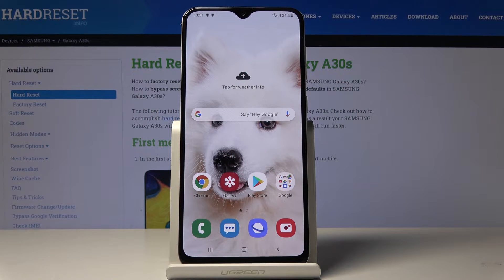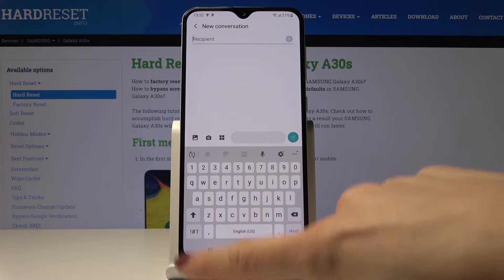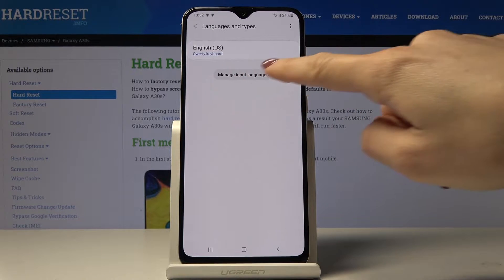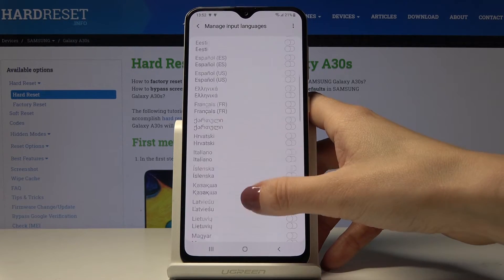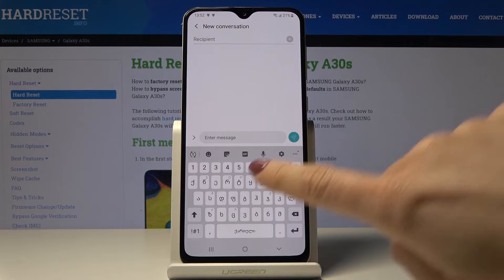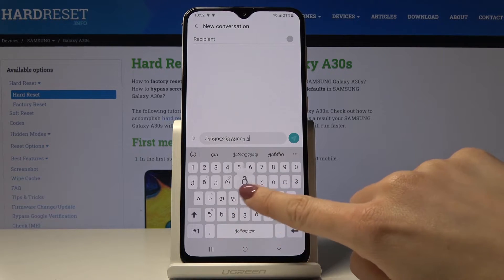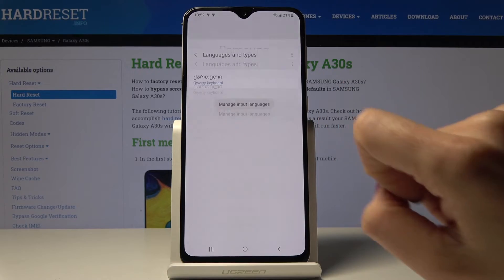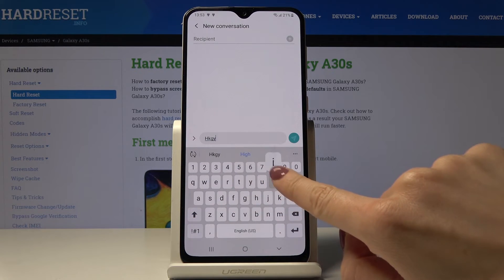How to Switch Keyboard Language in SAMSUNG Galaxy A30s – Keyboard Settings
Find more info about SAMSUNG Galaxy A30s:
Come along with the above tutorial, where we show you how to successfully choose preferable keyboard language in SAMSUNG Galaxy A30s. If you wish to use different keyboard language in your Galaxy device, follow the attached video guide and get access to the keyboard settings and pick the keyboard that is your desired one. Let’s use the presented tutorial and switch keyboard language in SAMSUNG Galaxy A30s within a couple of seconds.

How to change keyboard language on SAMSUNG Galaxy A30s? How to get access to keyboard language options on SAMSUNG Galaxy A30s? How to choose a preferable keyboard language on SAMSUNG Galaxy A30s? How to set up keyboard language on SAMSUNG Galaxy A30s?